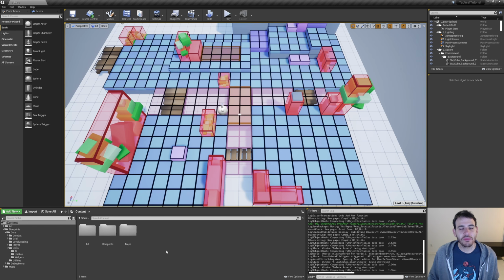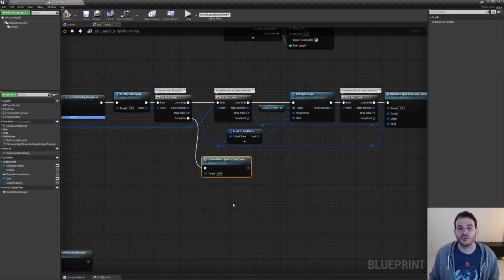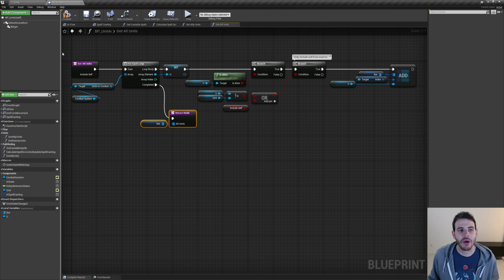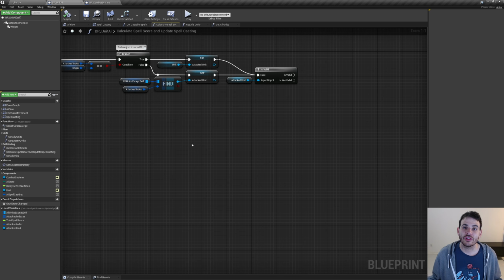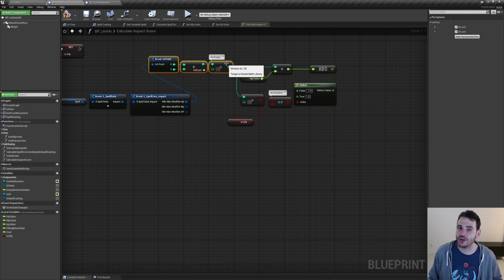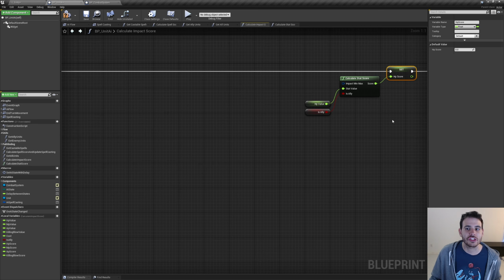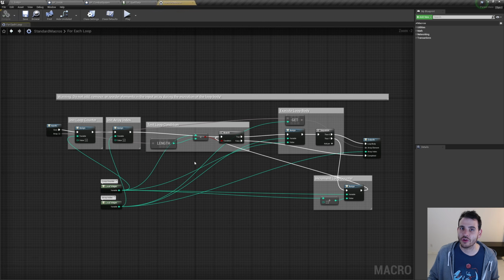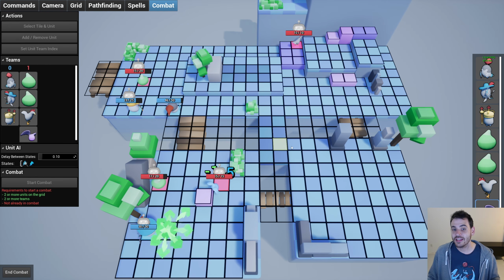Tactical Combat 53 - Attacking AI - Unreal Engine Tutorial Turn Based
Bon, we can finally have a real fight between the player and the AI!

Unreal Engine Version ► 4.25
4.22 to 4.27 also work without any changes
5.0 and 5.1 not recommended, but work with minor differences

0:00 Intro
0:15 New structure - S_UnitAiSpellCastingData
1:28 DecideWhichSpellToCast - BP_UnitAi
10:01 MoveToSpellCastingLocation - BP_UnitAi
12:44 CastSpell - BP_UnitAi
14:12 GetCastableSpells - BP_UnitAi
15:21 GetAllUnits - BP_UnitAi
18:10 GetAttackedIndexes - BP_CombatSystem & BP_UnitAi
22:09 CalculateSpellScoreAndUpdateSpellCasting - BP_UnitAi
29:20 CalculateImpactScore - BP_Unit
36:50 Testing
37:46 Bonus points if we kill a unit - BP_UnitAi
40:50 More testing
41:49 Fix score when healing over maximum - BP_UnitAi
45:33 Fix other resources values - BP_UnitAi
46:27 Fix priest not moving at end of turn - BP_UnitAi
47:44 Even more testing
49:00 Performance issue
51:10 ManualForEachLoop - BML_Utilities
57:13 Add delay in between loops - BP_UnitAi
1:00:01 Outro
1:01:10 Patreon Wall!